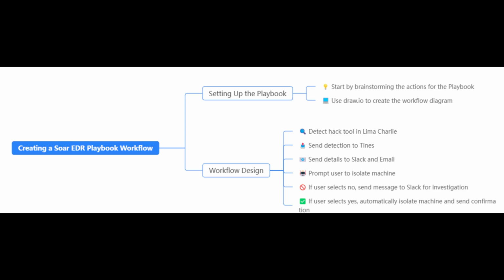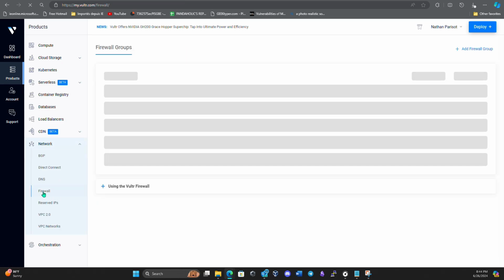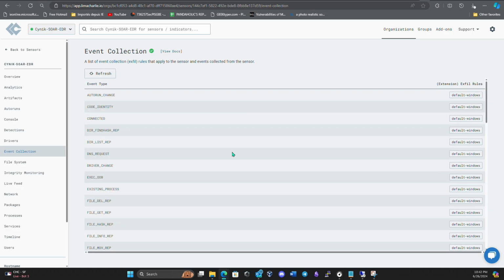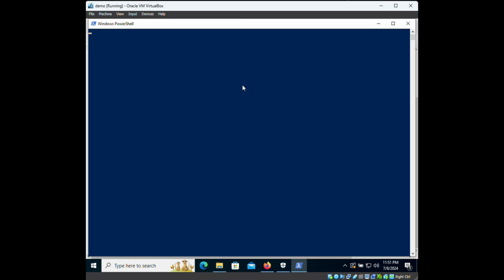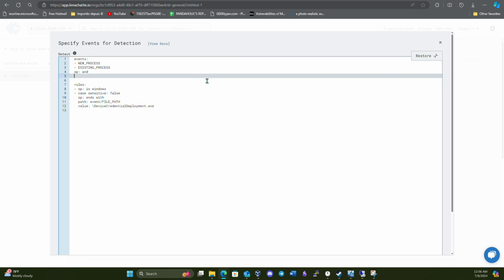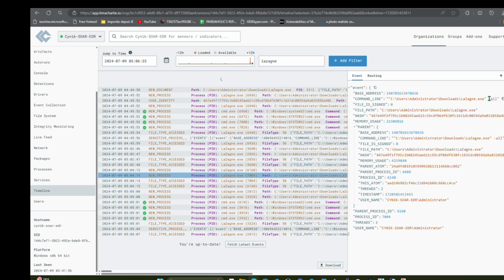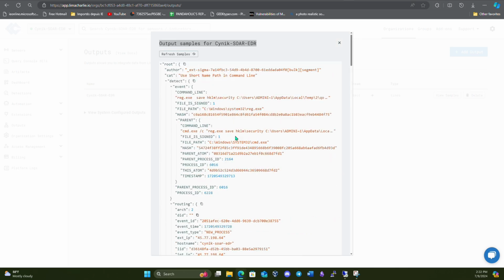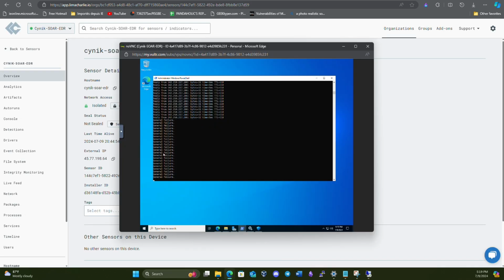SOAR EDR Project - Cybersecurity Project Walkthrough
Welcome to our comprehensive SOAR EDR project series! In this multi-part tutorial, we'll guide you through setting up a robust Security Orchestration, Automation, and Response (SOAR) system integrated with Endpoint Detection and Response (EDR) using LimaCharlie.

Series Outline:

Part 1: Introduction and Project Setup

Overview of SOAR and EDR concepts.
Setting up the project environment and prerequisites.
Part 2: Building the Workflow

Step-by-step guide on creating and customizing workflows.
Integrating essential tools and configuring LimaCharlie on your machines.

Part 3: Generating Telemetry and Creating Detection Rules

Using LaZagne, a password recovery tool, to generate telemetry data.
Creating and testing detection and response rules in LimaCharlie to identify suspicious activity.

Part 4: Setting Up Slack and Times for Automation

Configuring Slack for alert notifications.
Setting up Times for automated incident response actions.

Part 5: Final Integration and Testing

Integrating all components.
Comprehensive testing and validation of the entire SOAR EDR system.
Why Watch?

Gain hands-on experience with SOAR and EDR technologies.
Learn to automate threat detection and response.
Improve your cybersecurity skills with real-world examples and practical steps.
Resources:

Links to tools and repositories mentioned in the videos.
Access to sample rules and configurations.
Free updates and lifetime access to course materials.
Join us on this exciting journey to enhance your cybersecurity defenses and stay ahead of threats. Remember to stay curious and do things differently!